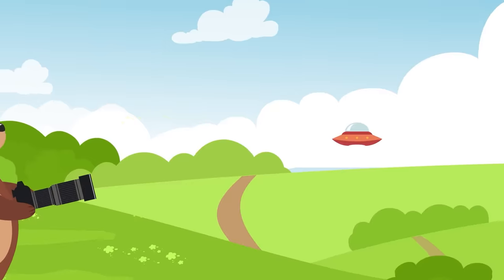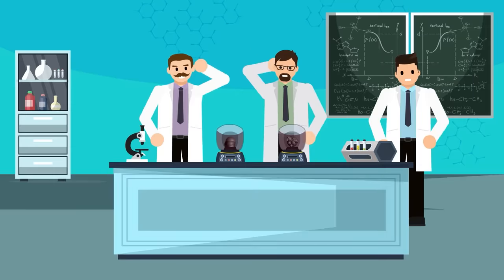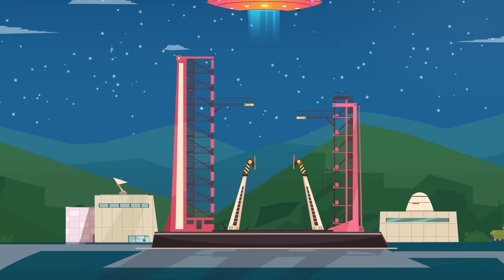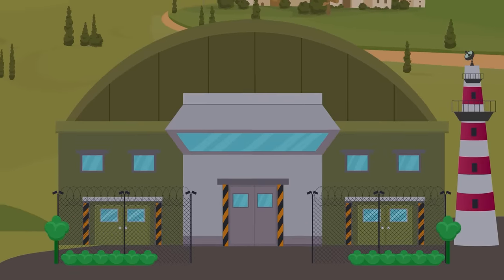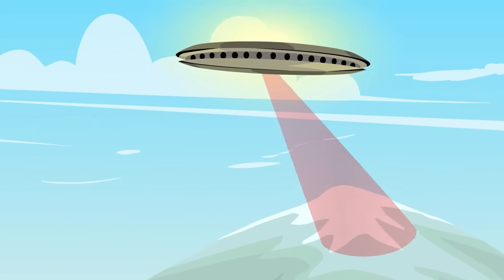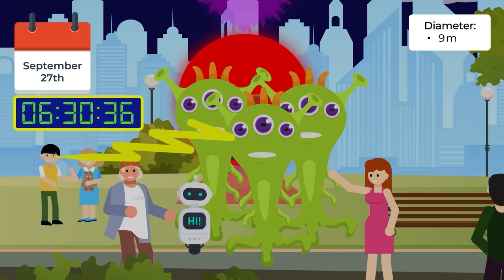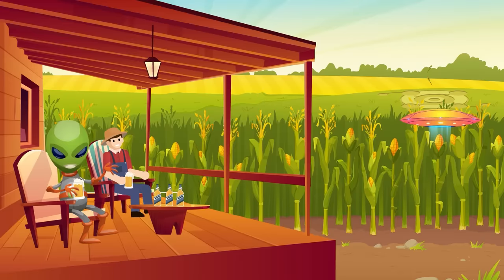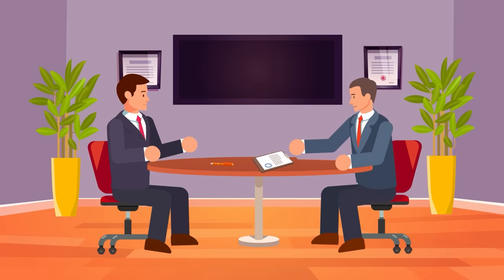Soviet Union Declassified UFO Encounters Revealed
UFOs are all over the news. The secrets are out, and the US government is finally confirming contact with unidentifiable flying objects or UAP (Unidentified Aerial phenomena). The report also details dozens of Soviet Union encounters as well. What does this mean for the future of the human race? Check out today's insane new video that details the crazy extraterrestrial encounters people have experienced in the Soviet Union era.